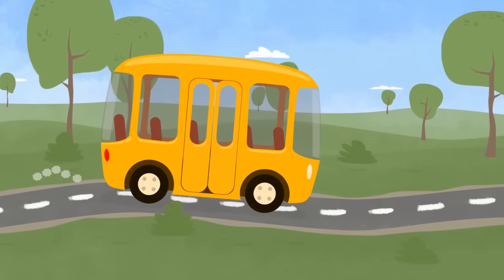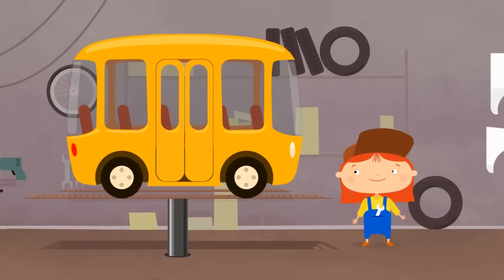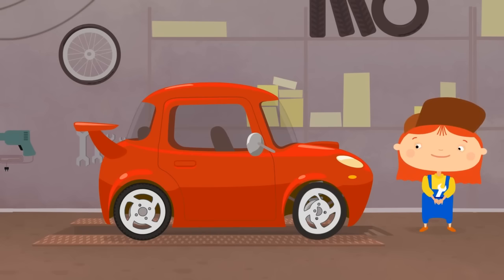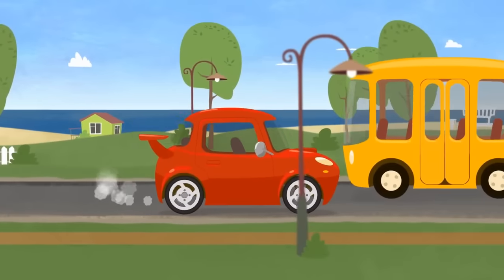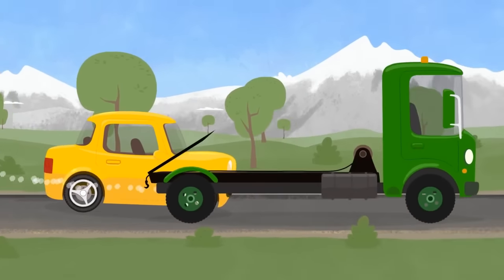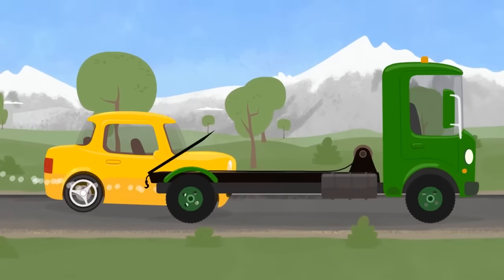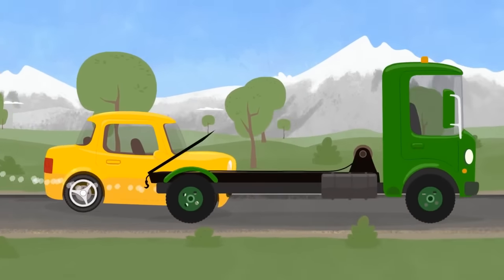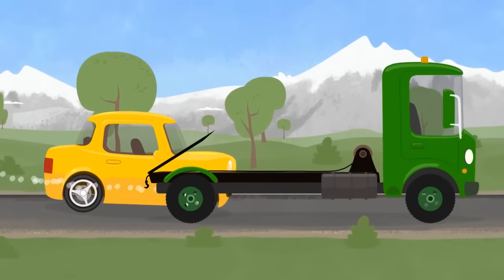Doctor McWheelie Cartoon Collection 1. Baby cartoons.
Watch 3D cartoons about our car doctor, Dr McWheelie! Car repairs, education and car games in one big cartoon collection. 20 minutes with 4 cars and Doctor McWheelie. Repair cars and trucks with our car doctor. Watch 5 series at once!